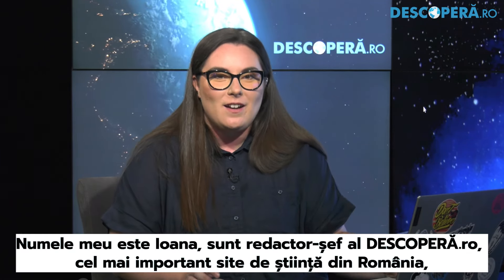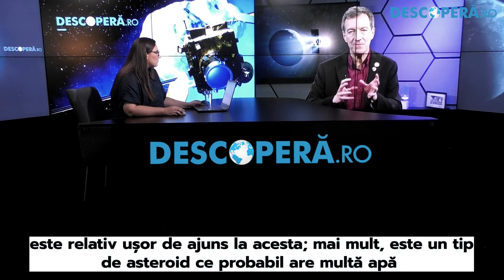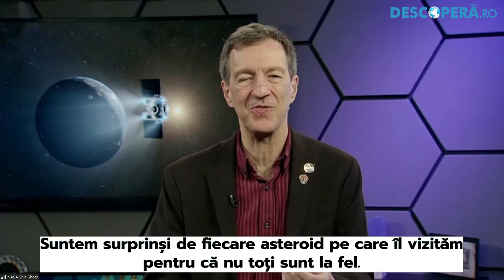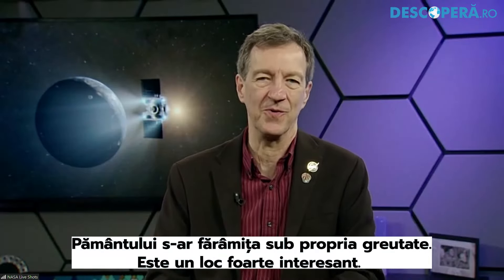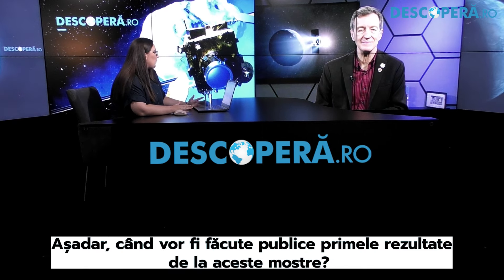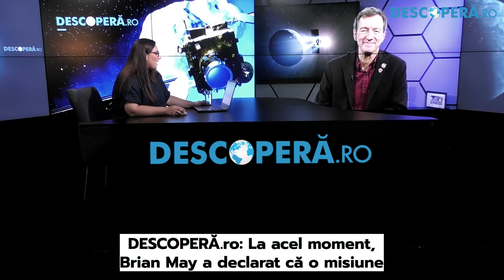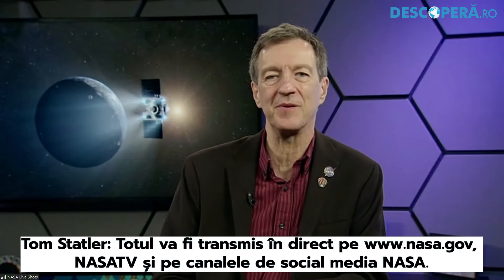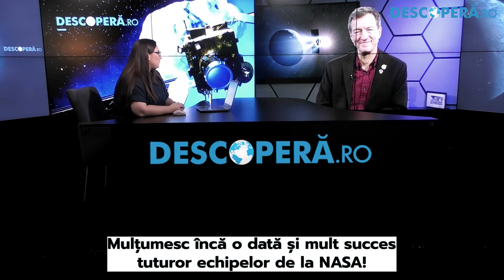INTERVIU EXCLUSIV cu NASA despre misiunea OSIRIS-REx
Misiunea OSIRIS-REx de la NASA revine duminică, 24 septembrie, pe Pământ cu mostre de pe Bennu, un asteroid potențial periculos ce s-ar putea prăbuși pe planeta noastră în viitorul îndepărtat

Cu această ocazie, DESCOPERĂ.ro a avut deosebita plăcere de a vorbi cu dr. Tom Statler, expert NASA în asteroizi și apărare planetară, despre Bennu, importanța monitorizării asteroizilor din apropierea Pământului, dar și despre un participant-surpriză la misiunile agenției spațiale americane!

00:00 INTERVIU EXCLUSIV cu NASA despre misiunea OSIRIS-REx!
00:55 De ce a fost ales Bennu pentru această misiune NASA?
01:40 Ce vom afla de la mostrele de pe asteroidul Bennu?
02:30 „Suntem surprinși de fiecare asteroid pe care îl vizităm”
03:20 Un pericol pentru Pământ?
05:40 Un participant-surpriză la misiunile NASA!
08:00 Toamna asteroizilor la NASA!